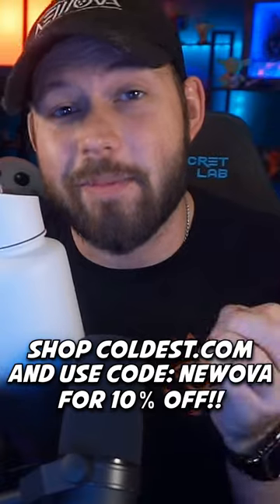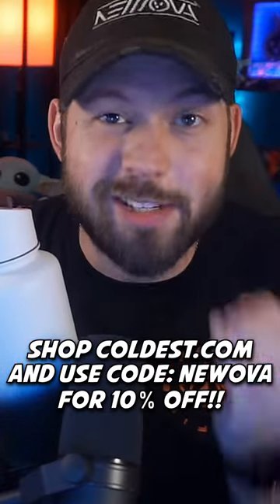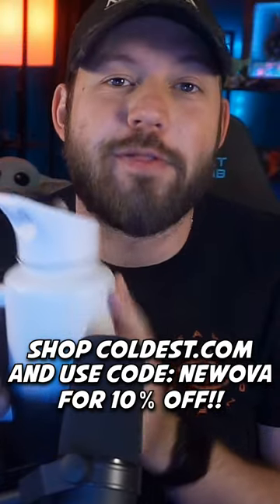Limitless Water Bottle Review!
My review of the COLDEST water bottle

💥 Re-Watch Past Streams & More FREE W/ AMAZON PRIME On Twitch!!